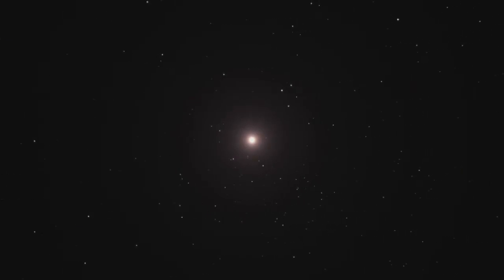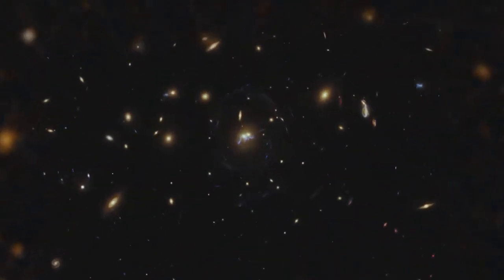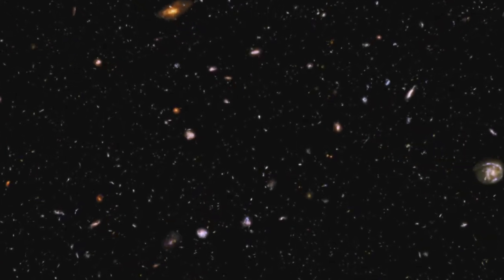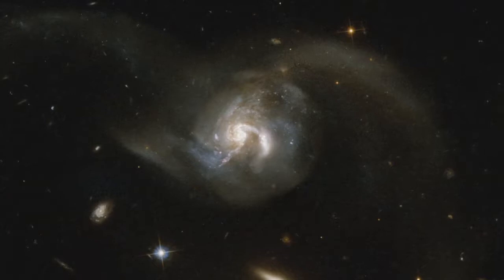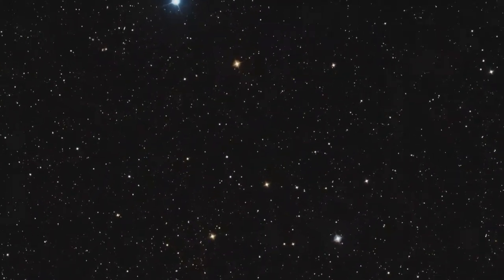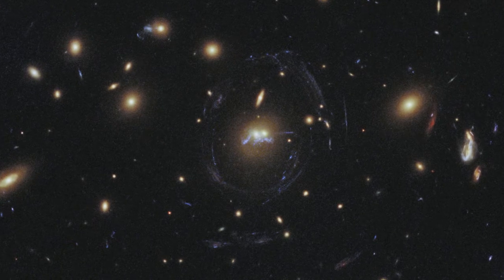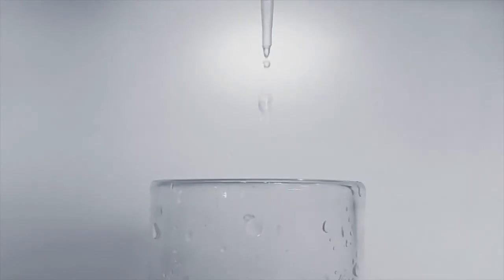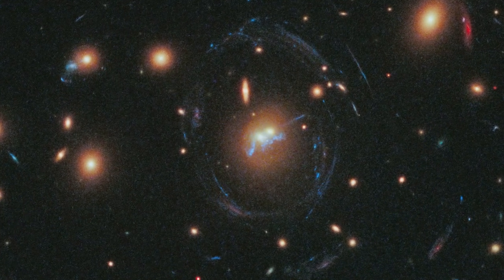Hubblecast 76 Merging galaxies and droplets of starbirth